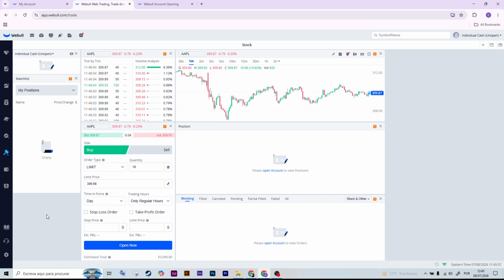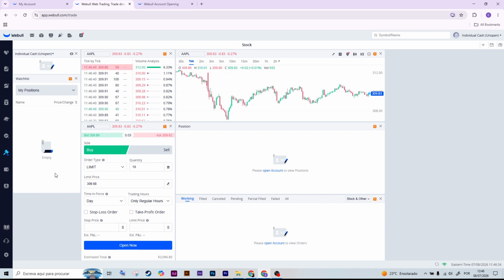HOW TO SET UP OPTIONS TRADING ON WEBULL (STEP-BY-STEP GUIDE 2026)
How to set up options trading on Webull in 2026.

In this step-by-step tutorial, you'll learn how to set up options trading on Webull by applying for options approval, selecting the appropriate trading level, and configuring your account to trade options. This beginner-friendly guide covers eligibility requirements, account verification, options approval levels, risk disclosures, trading permissions, and common setup issues.

In this video, you'll learn:

How to set up options trading on Webull

How to apply for options trading approval

How to complete the options trading questionnaire

How to understand Webull options trading levels

How to enable options trading in your account

How to place your first options trade

How to manage your options positions

Common Webull options trading issues and how to fix them

This tutorial is beginner-friendly and perfect for new investors, Webull users, active traders, and anyone learning how to trade options on Webull.